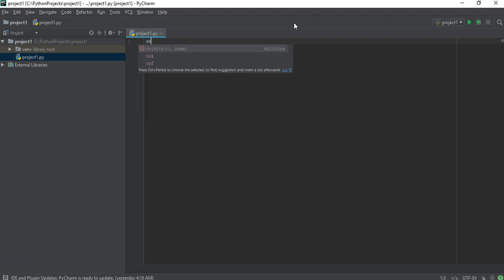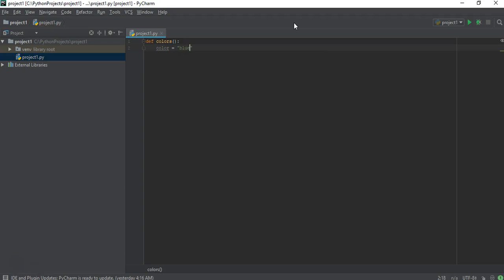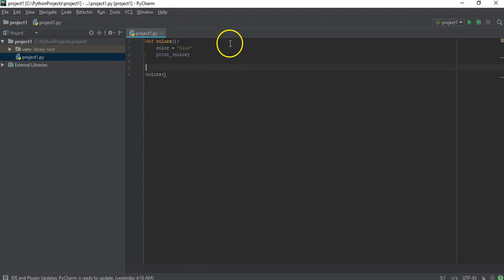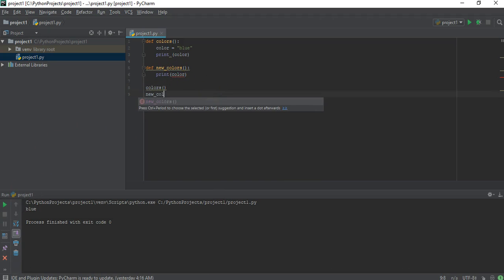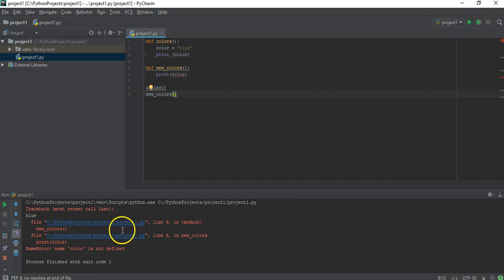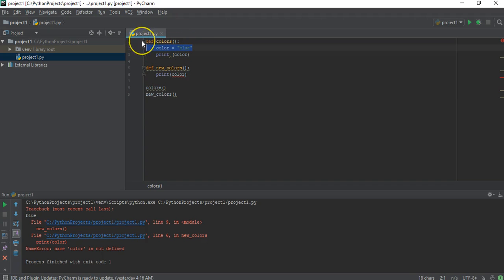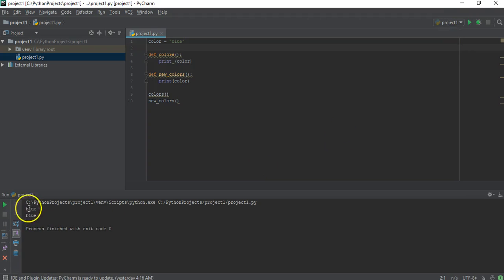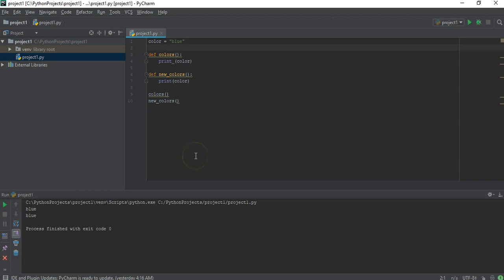Python 3 Programming Tutorial - Part 18 - Variable Scope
In this video I teach you about variable scope in Python 3. Variable Scope determines where you can put a variable in order for it to be called where you want it to be called.